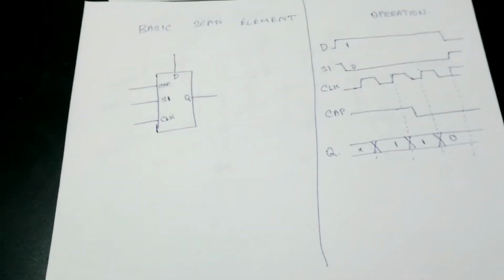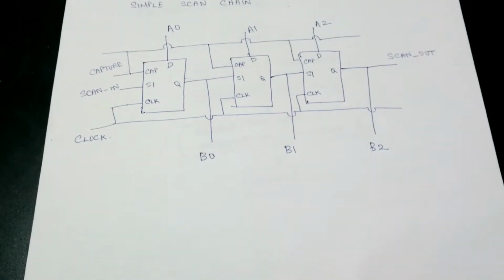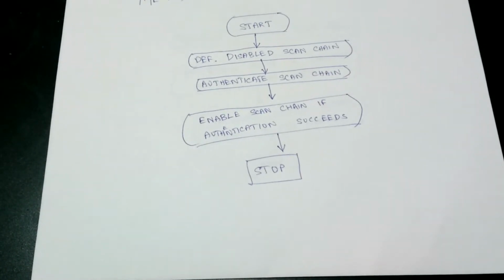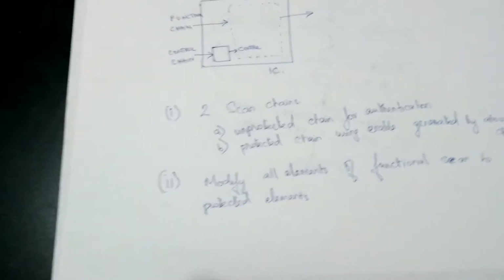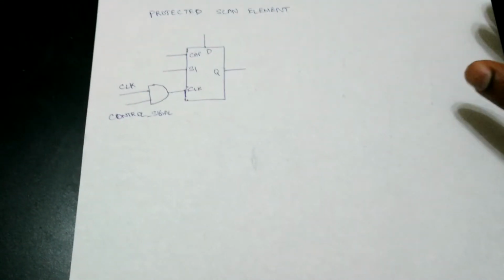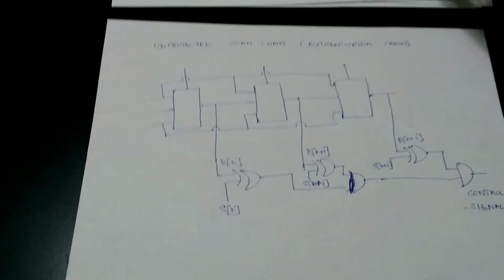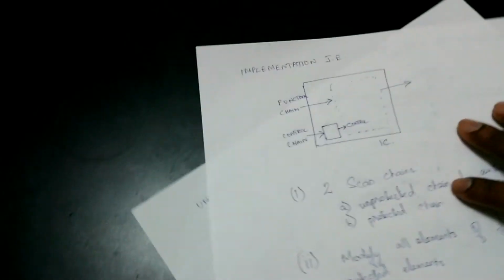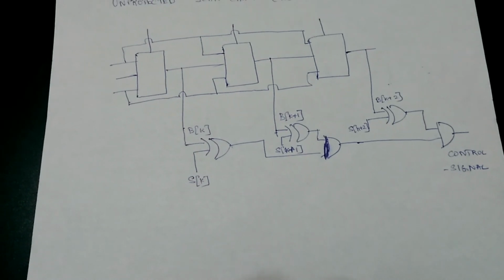Lab4 hardware security patent presentation